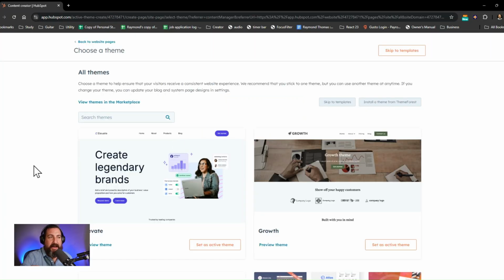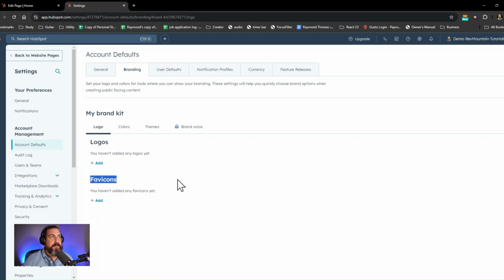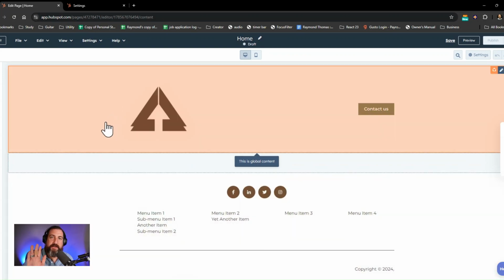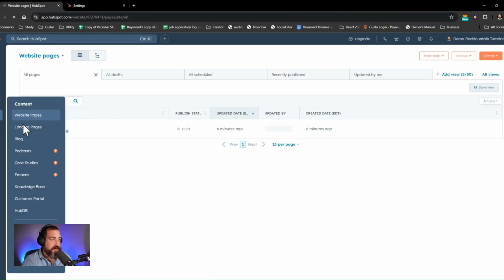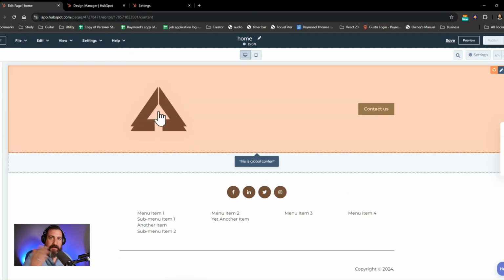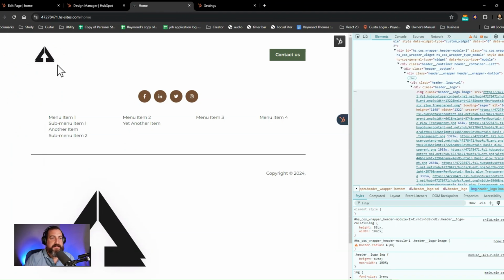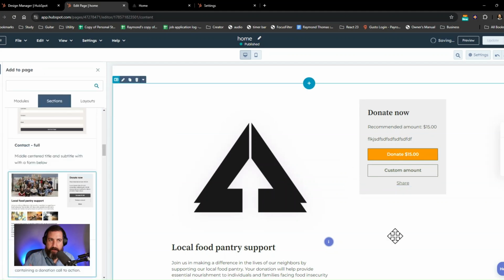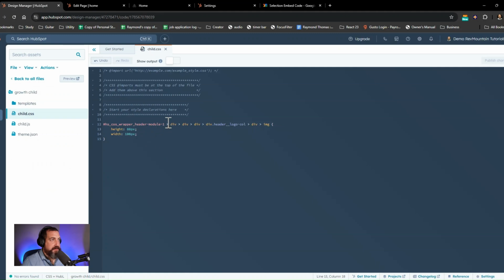How to build a website with HubSpot?!?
Welcome to the RevMountain Tutorial channel! We’re all about helping you get the most out of HubSpot. In this video, we’ll walk you through building a website from scratch using HubSpot CMS. You’ll learn how to select and clone a theme, set up your domain, upload your brand assets, and design your homepage. We’ll also cover creating your header, footer, and styling your pages with CSS.